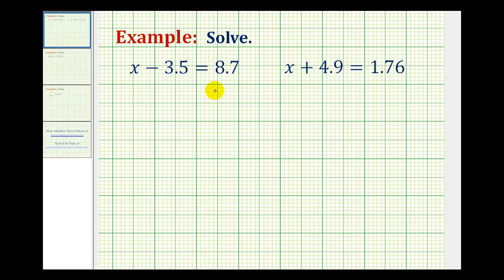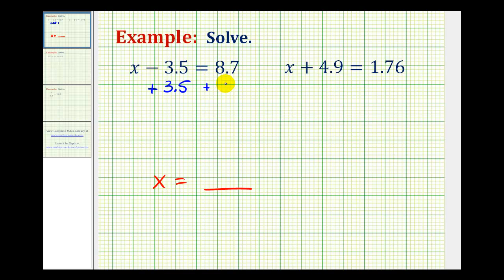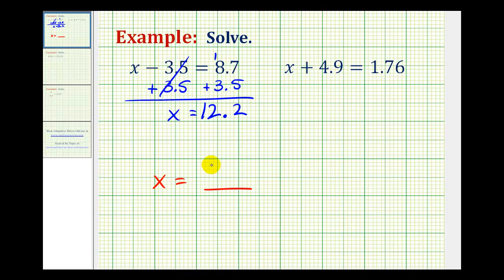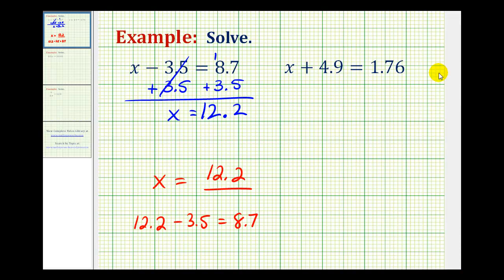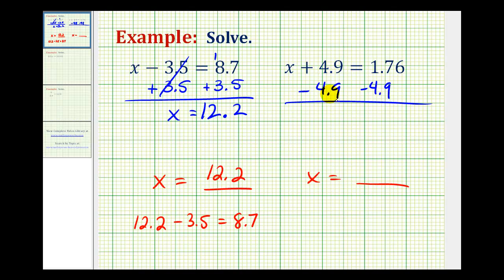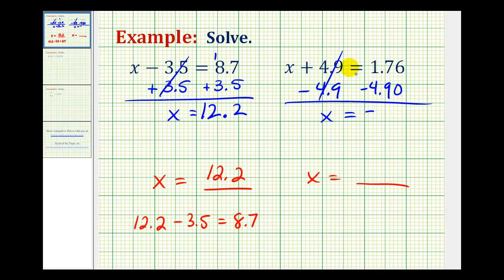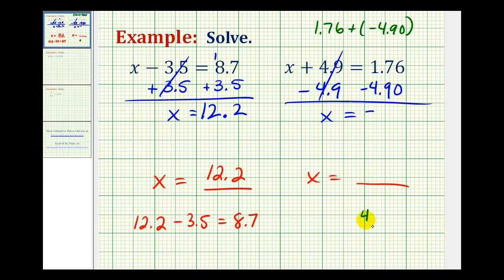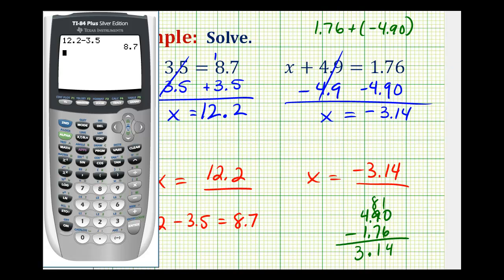Ex: Solve a One Step Equation With Decimals by Adding and Subtracting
This video provides two examples of solving a one step linear equation with decimals by adding and subtracting.